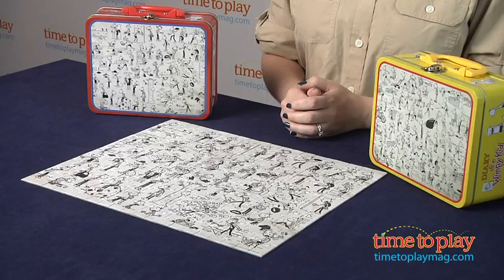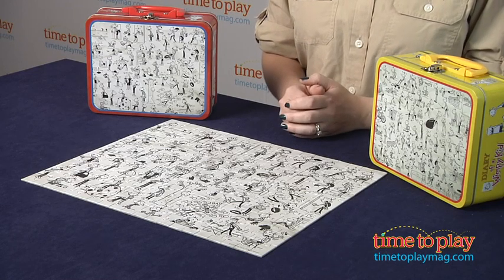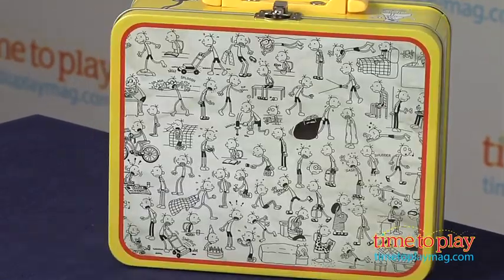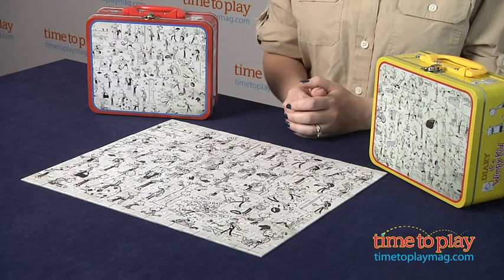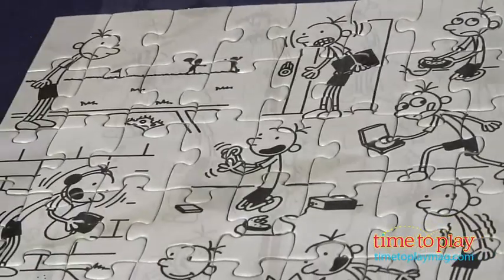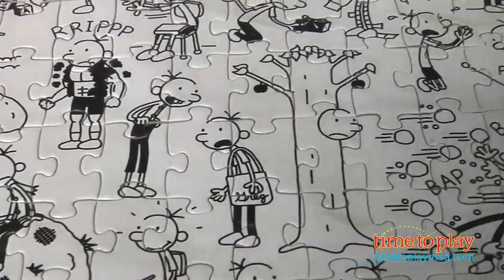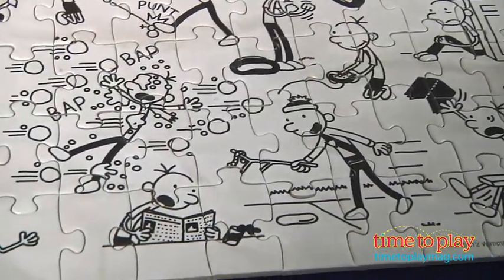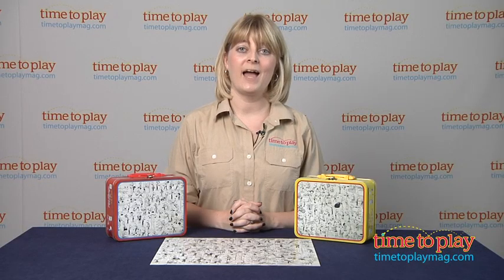Diary of a Wimpy Kid 200-piece Puzzle in Tin Assortment from Pressman Toy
Each of the two puzzles in the Diary of a Wimpy Kid 200-Piece Puzzle in Tin Assortment comes with 200 puzzle pieces that create a black-and-white puzzle image. Each puzzle is different, but both feature a collage of different Diary of a Wimpy Kid-style drawings. The puzzles come packaged in tin lunch boxes that can be used as storage for the pieces or as a regular lunch box. Each puzzle is sold separately.